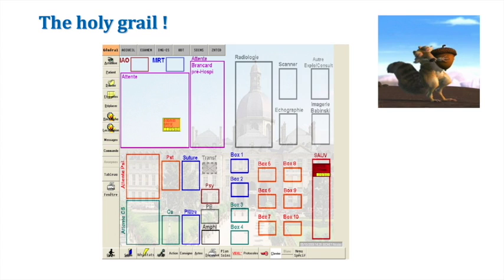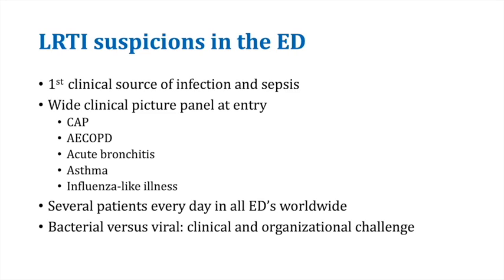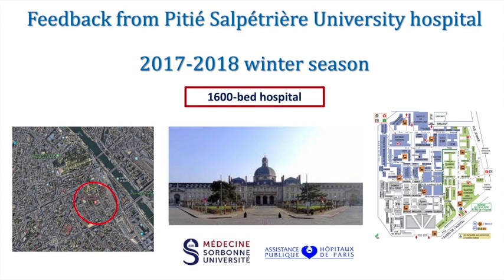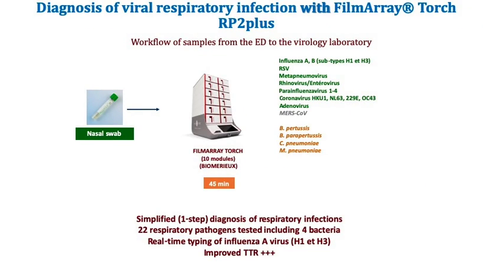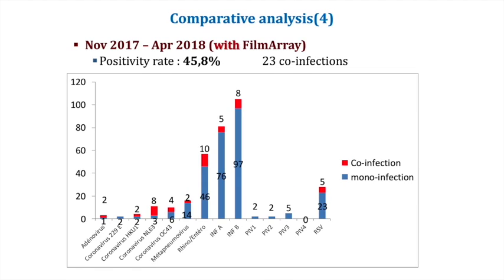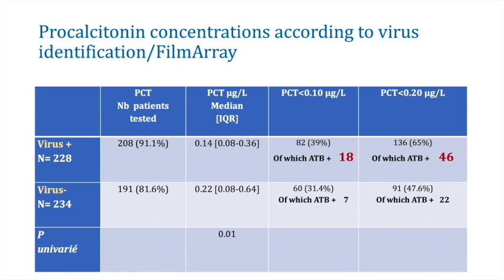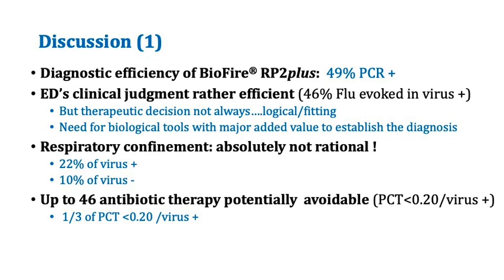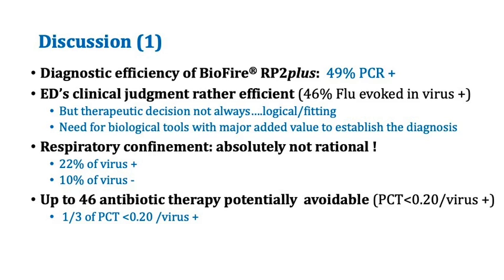EMEA RP2plus Webinar 2019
Clinical and Workflow Impact of the BioFire® FilmArray® Respiratory Panel 2 plus Implemented in an Adult Emergency Department